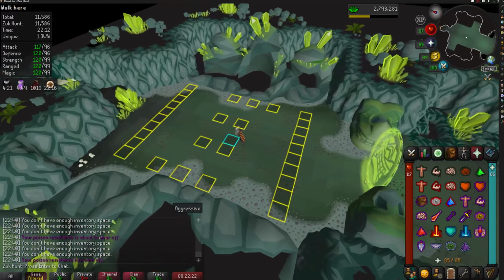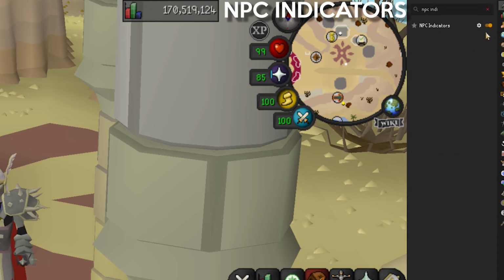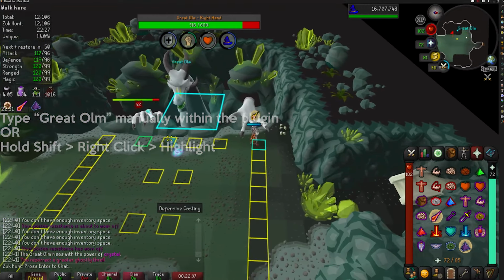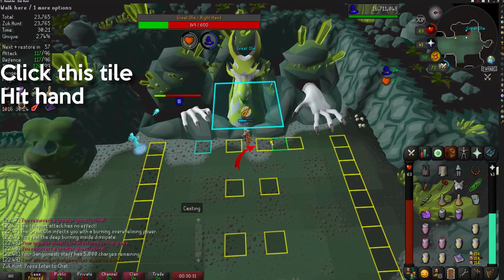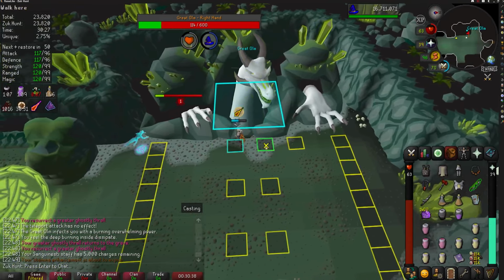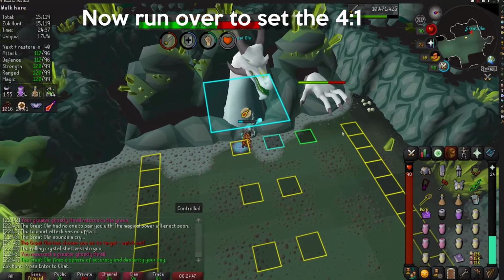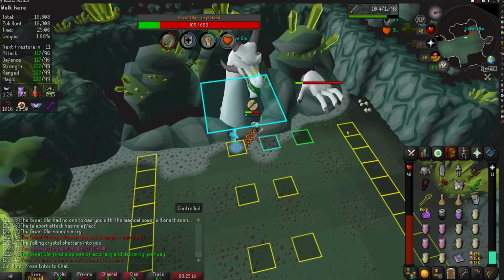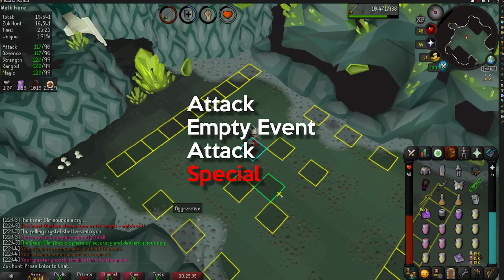OSRS Quick Guide - 3:0 mage and 4:1 melee Solo Olm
I'm new be nice or I d claw you